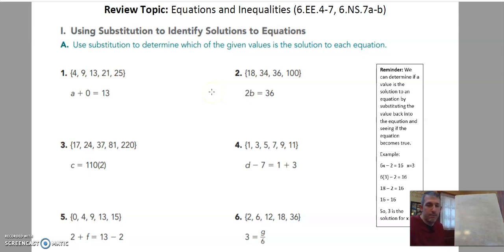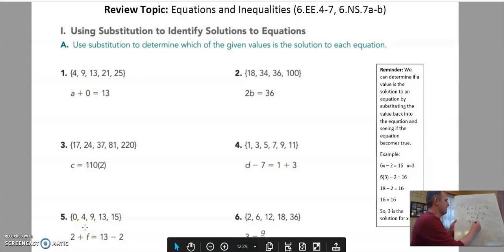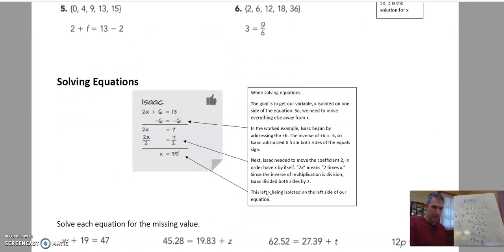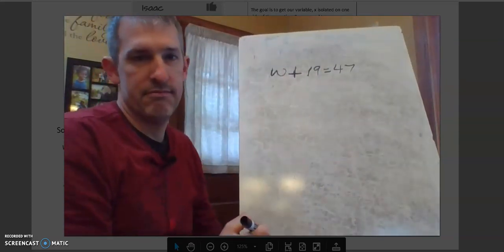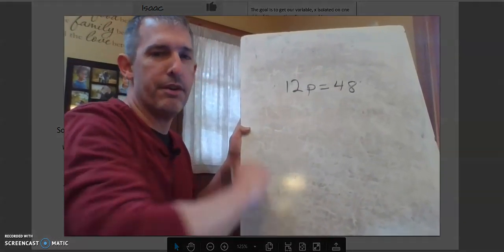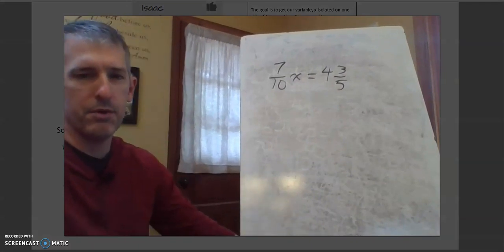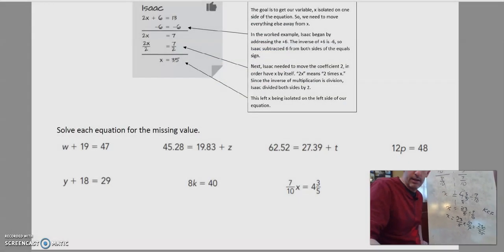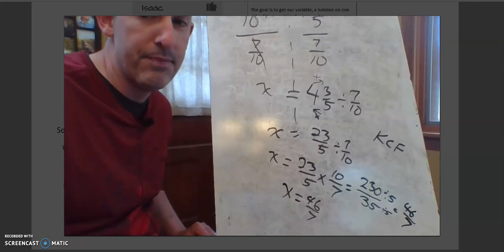May 4th Packet: Page 1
This video covers the first page of the math section of the May 4th packet (Week 6).  Topics include solutions and equations.